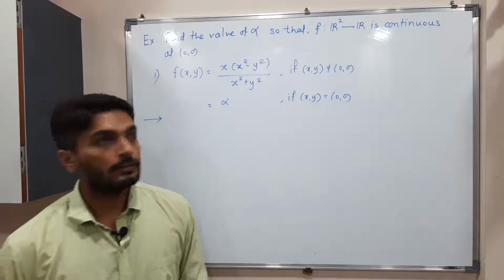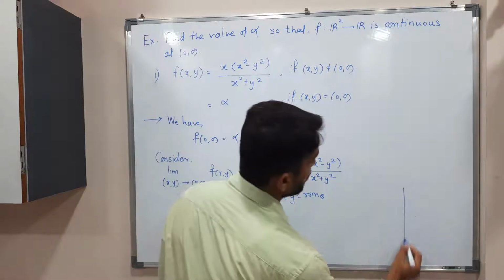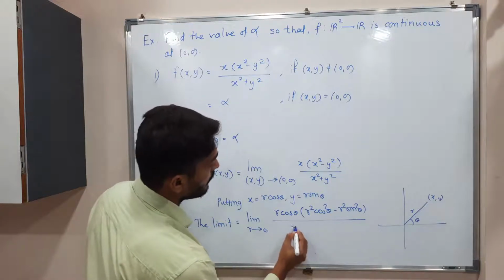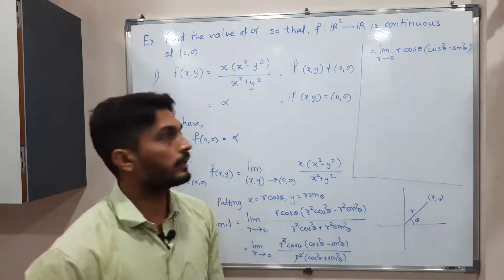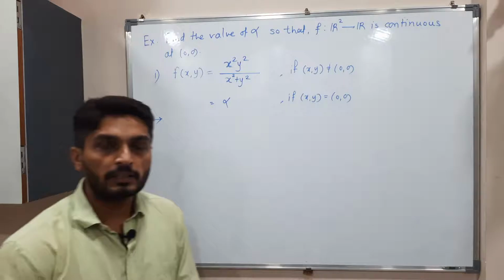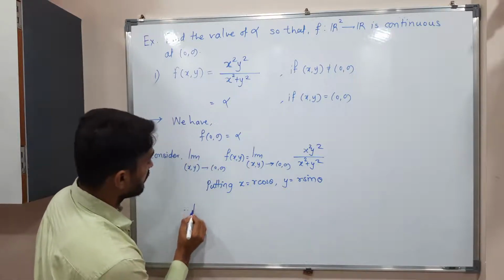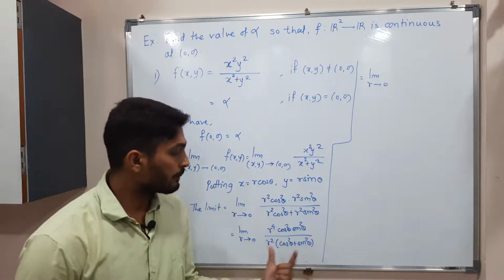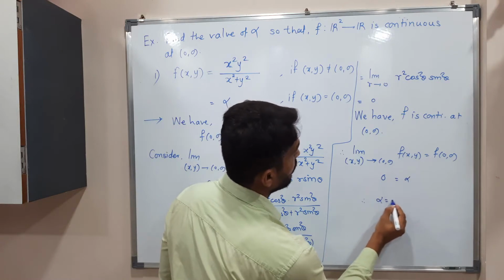Calculus III - Unit 1 - Lecture 16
Examples of Continuous Functions